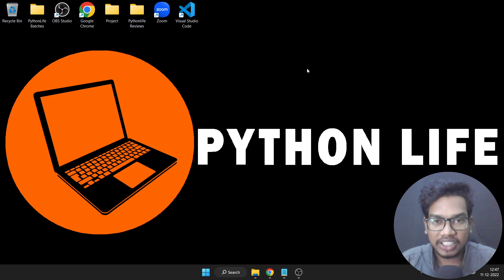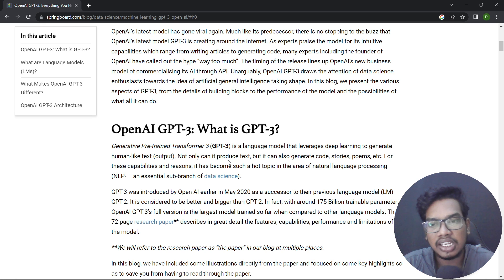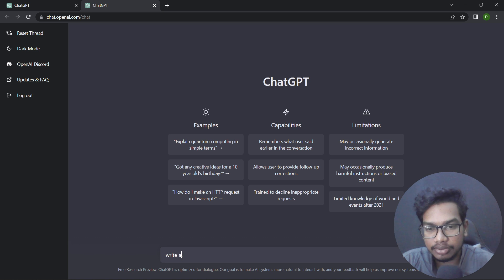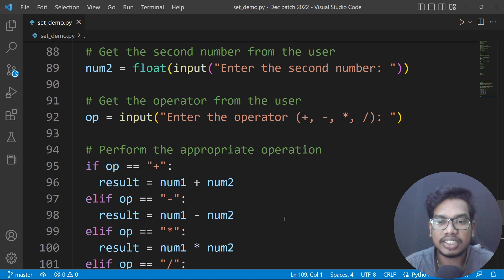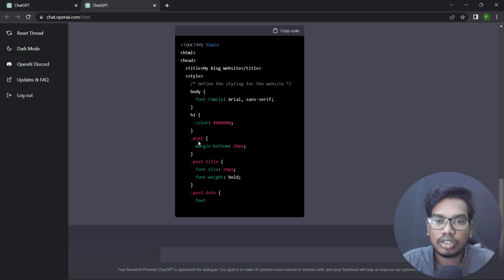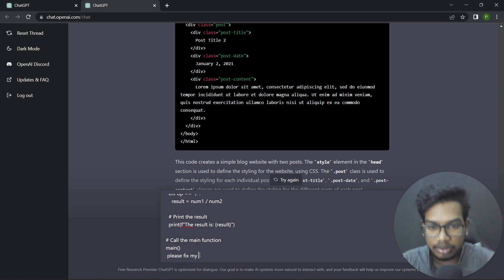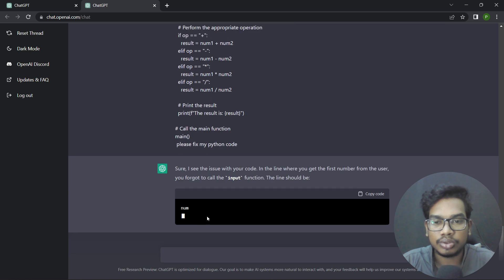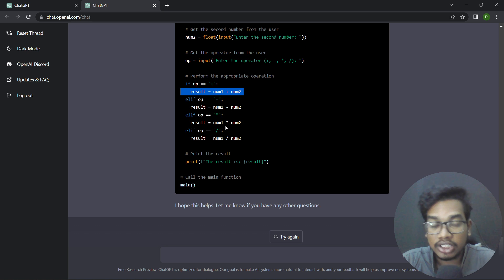Chat GPT | Chat GPT in Telugu | Open AI in Telugu